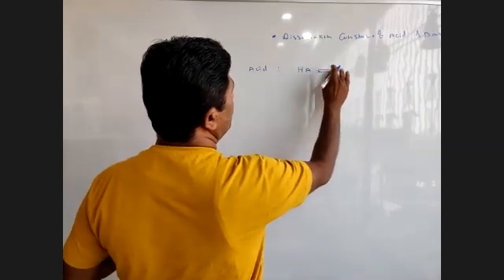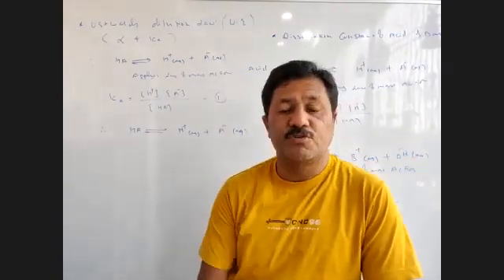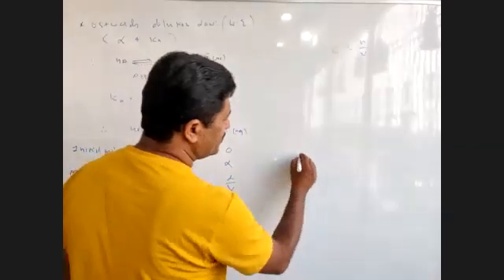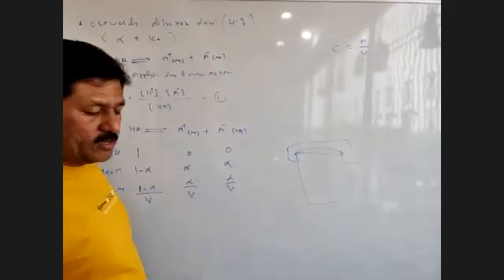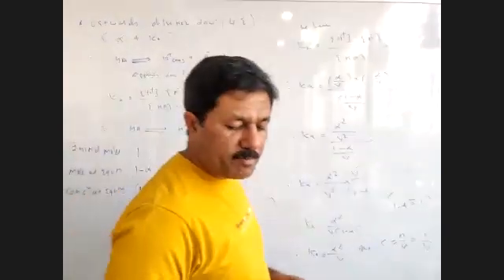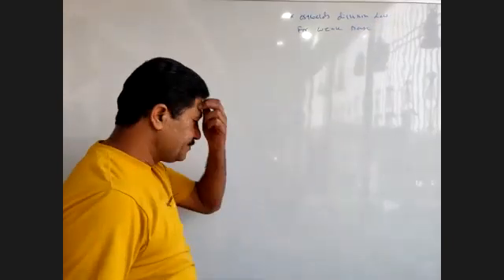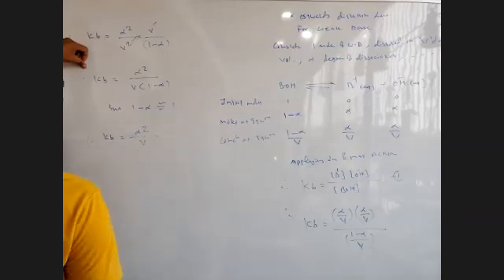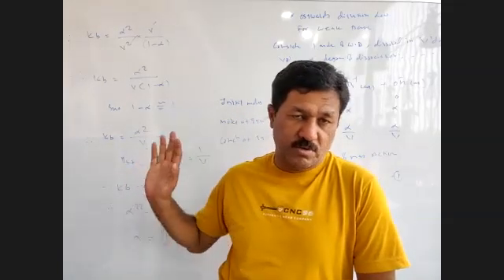Ionic Equilibria Lecture 4 | 12th Chem | Deepak sir